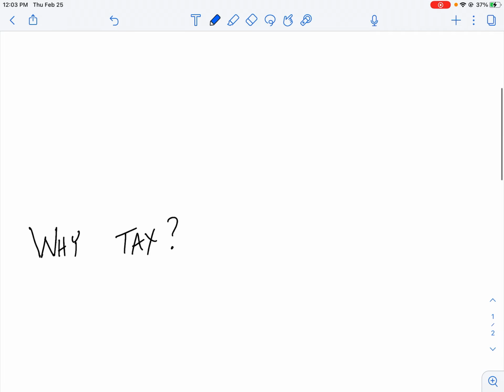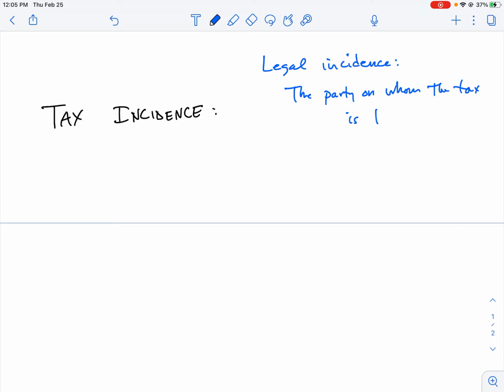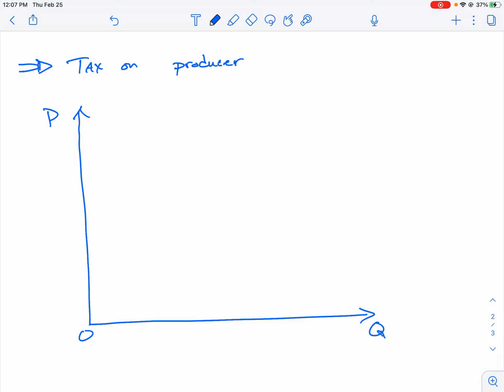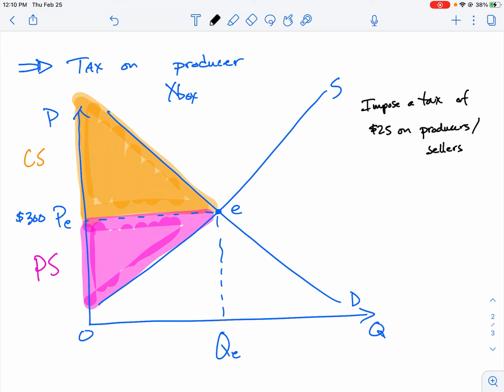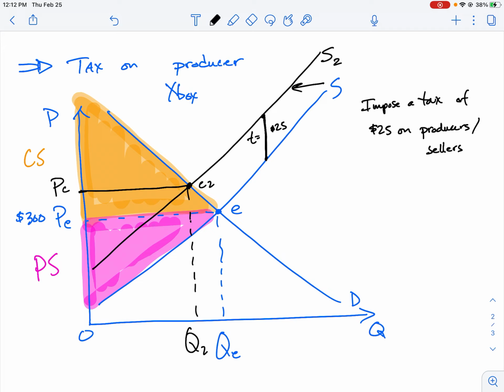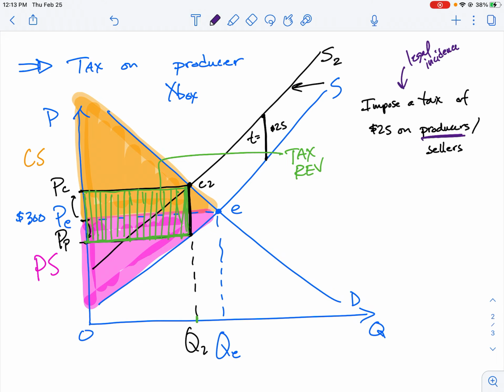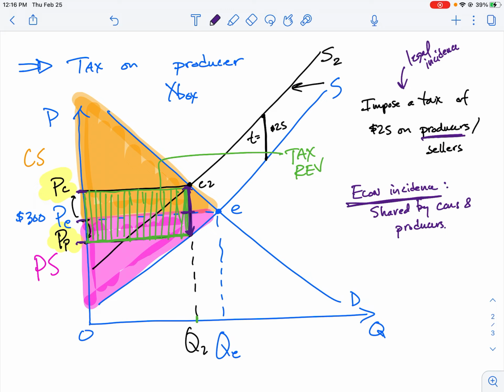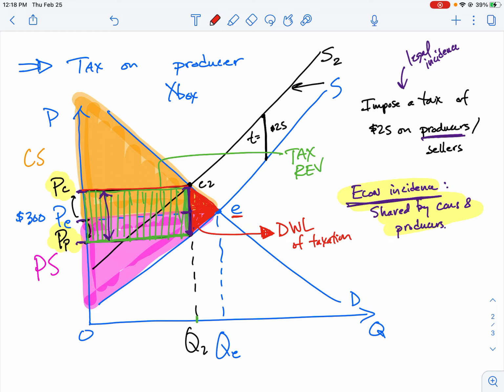Tax intro and tax on producer